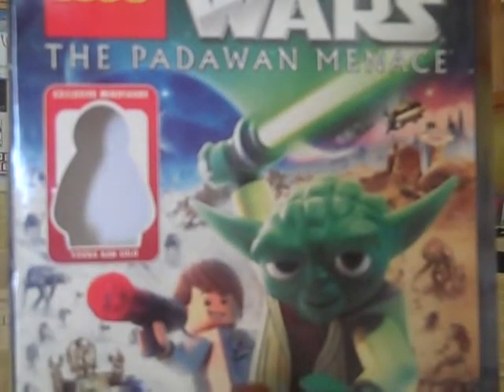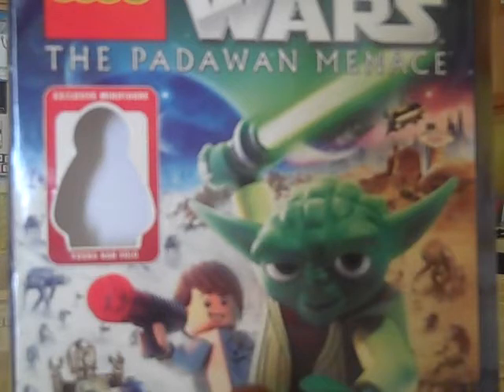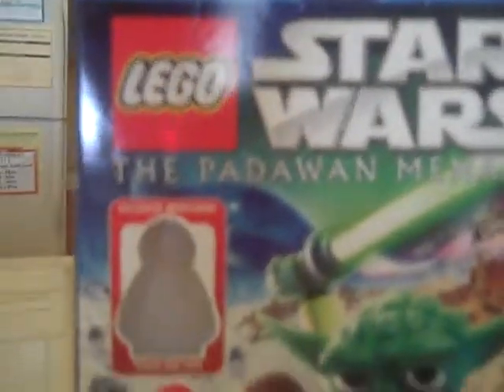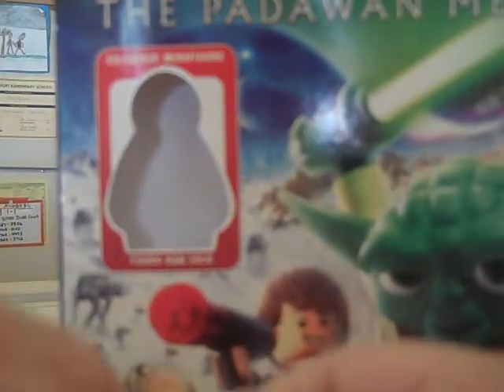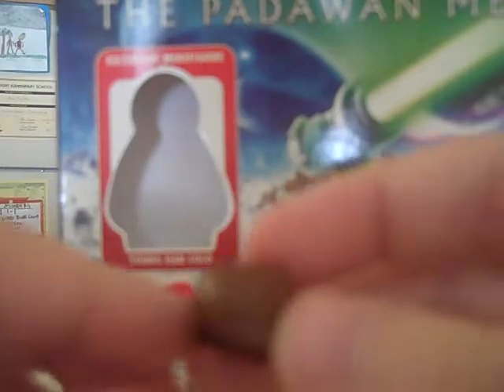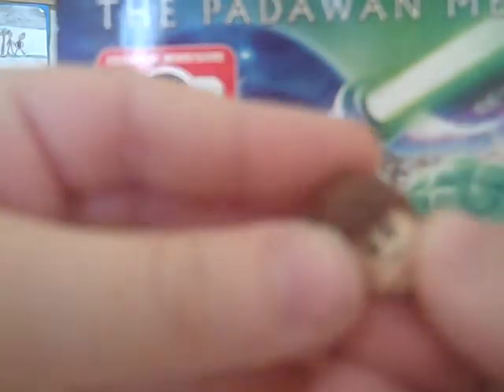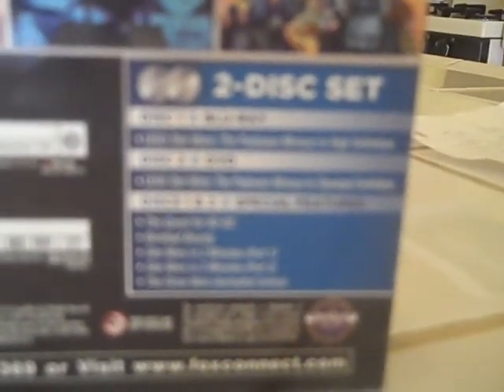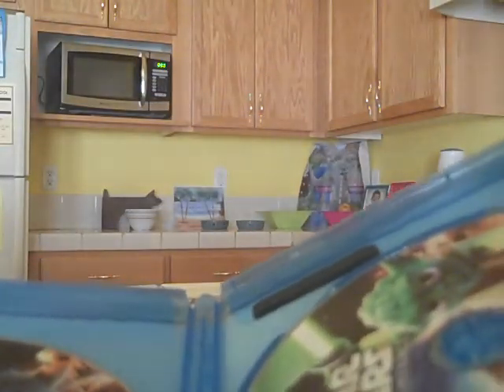LEGO DVD's: Star Wars The Padawan Menace+Exclusive Figure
I don't know why I bought this.

I did a review of this in October,but I never uplouded it.So here it is.You can find this at Walmart.AND this is in Blue-Ray too.